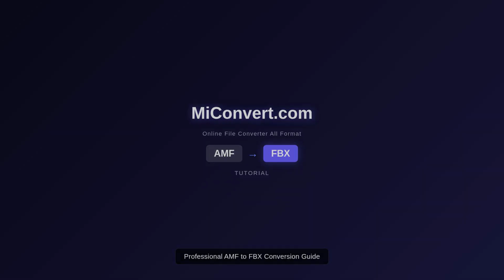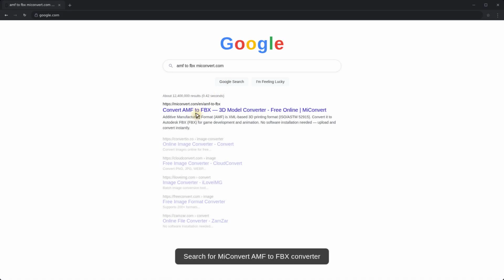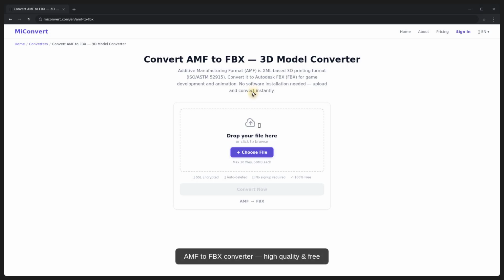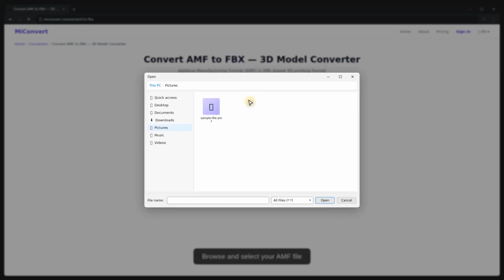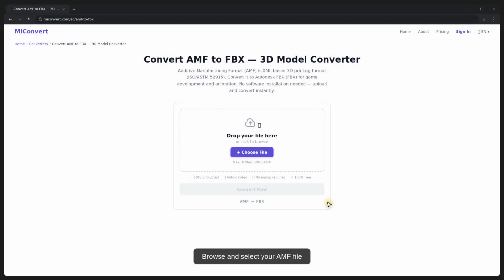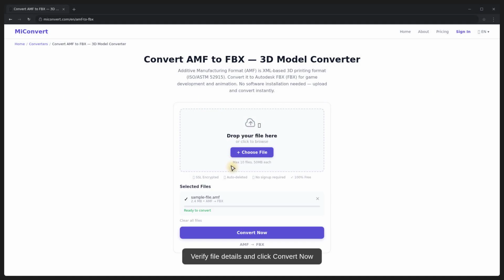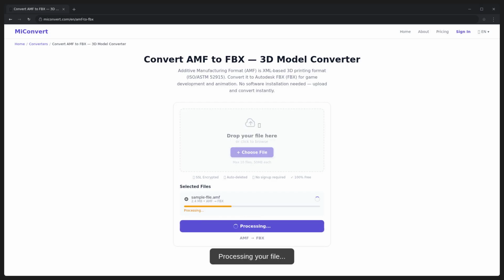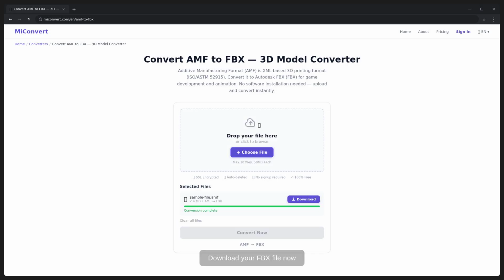How to Convert AMF to FBX Online Free | MiConvert Tutorial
Convert AMF to FBX online instantly. Transform XML-based 3D printing format (ISO/ASTM 52915) to industry-standard animation format for game development and animation. Free, fast, no installation.

✅ In this tutorial:
0:00 Introduction
0:06 Search on Google
0:14 Open Converter Page
0:20 Choose Files
0:28 Convert Now
0:35 Download Results